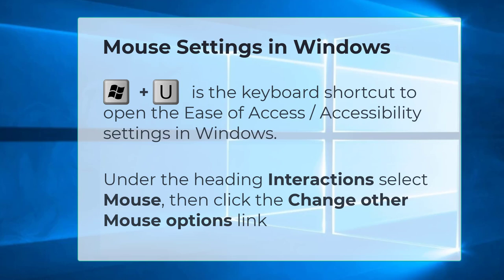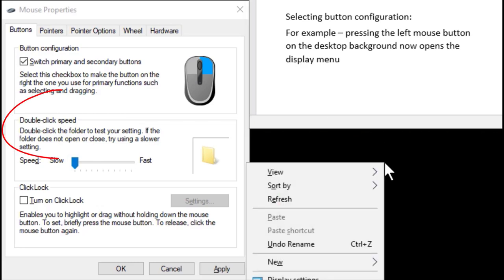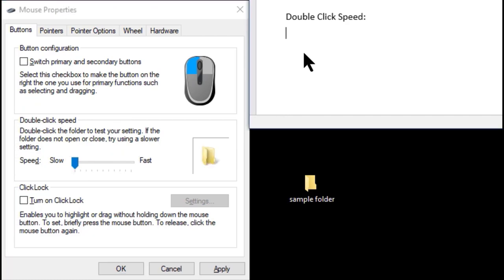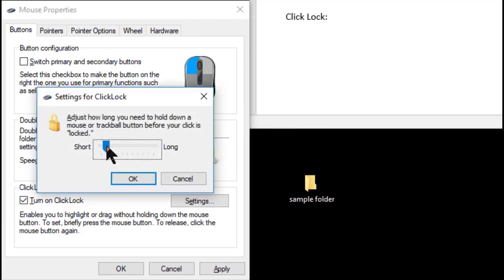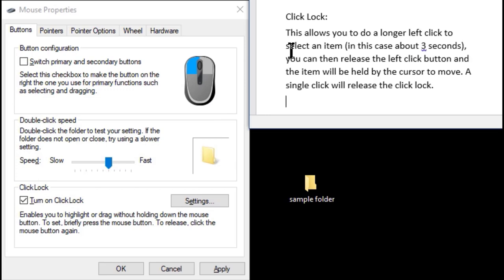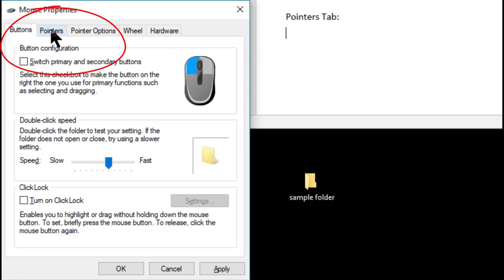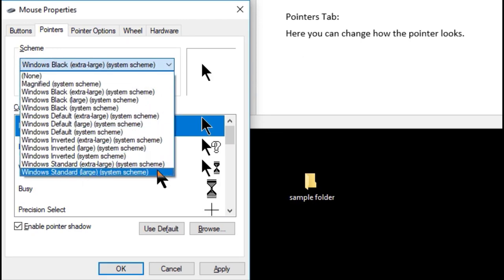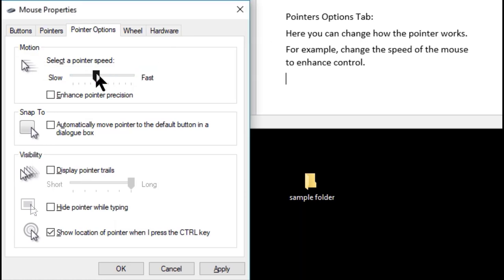Mouse Settings in Windows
Juliann outlines some of the settings in Windows that can make it easier to use a standard mouse